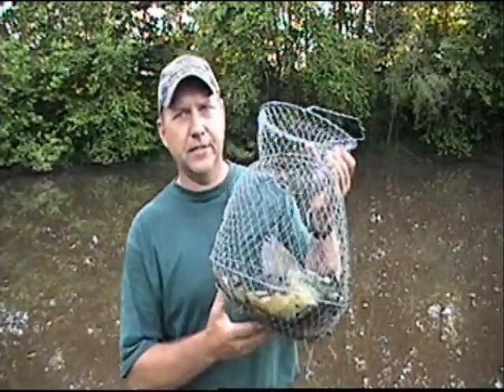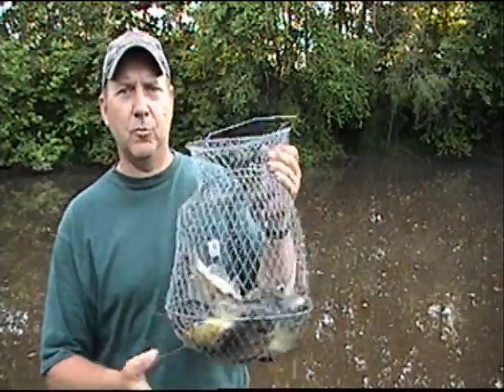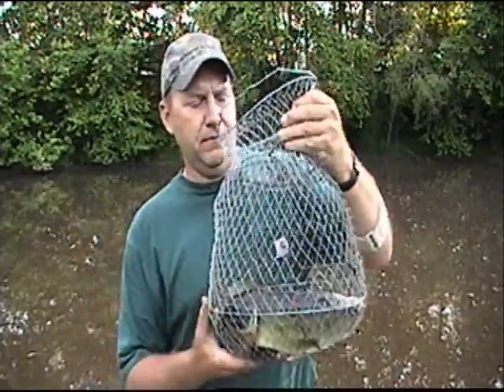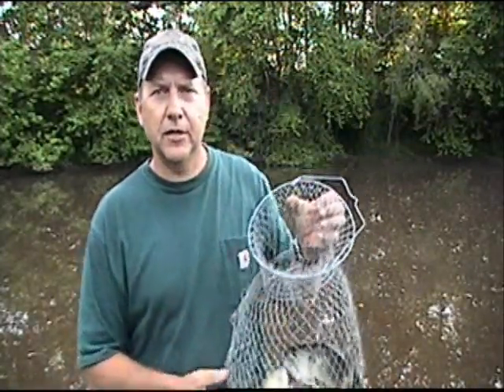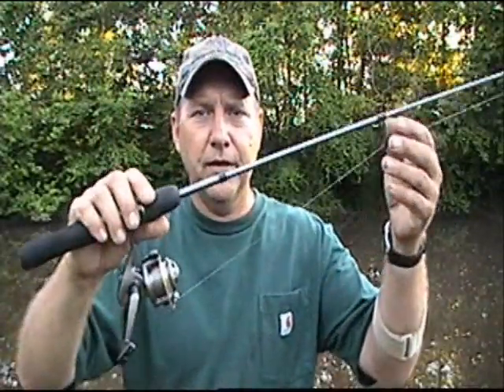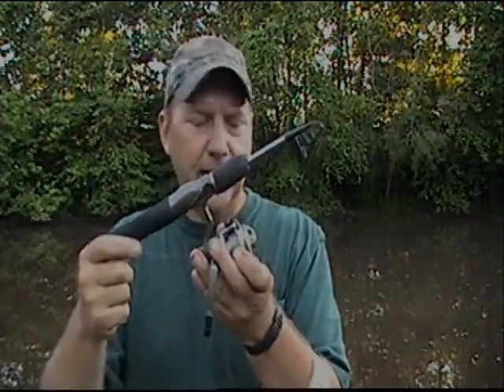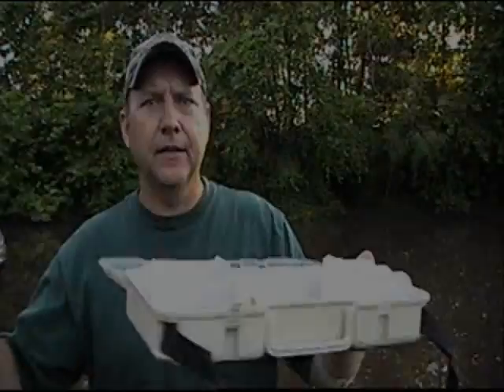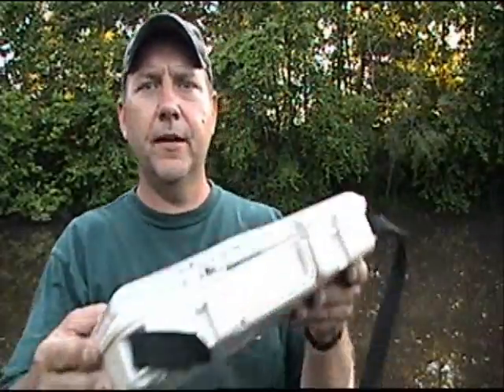Tips to Fishing Small Farm Ponds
The Backwoodsman's Institute presents: Tips to Fishing Small Farm Ponds. In this video Scott discusses some tackle and tactics he uses when fishing those small farm ponds.